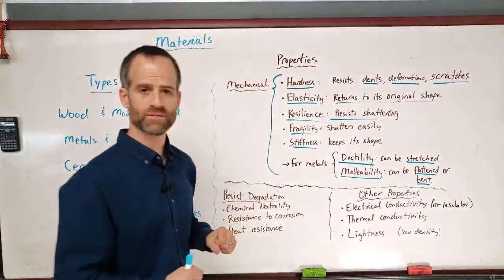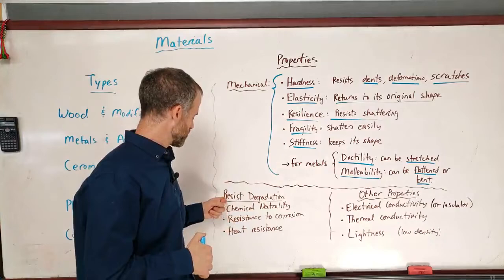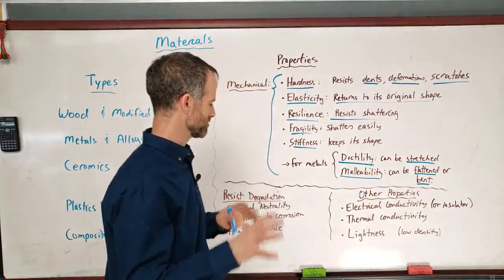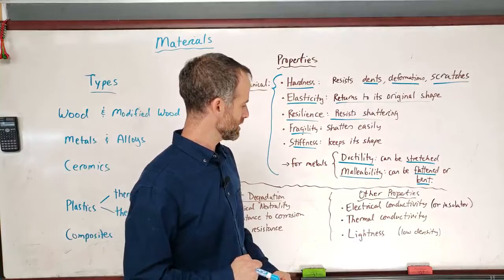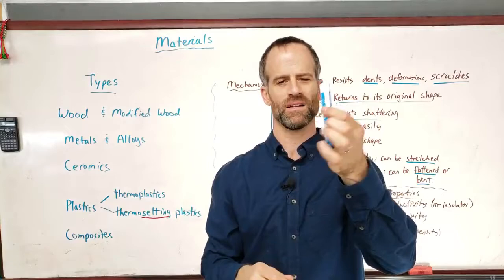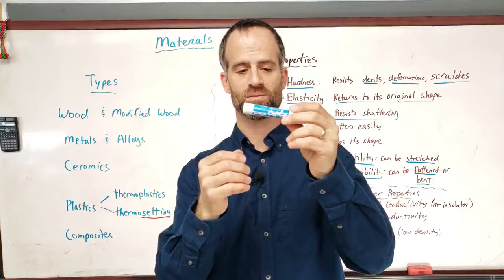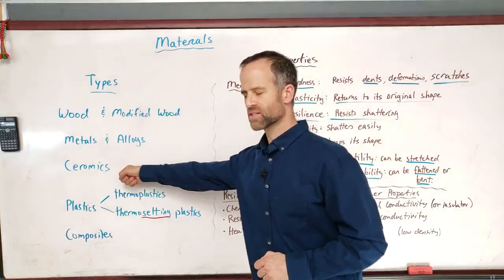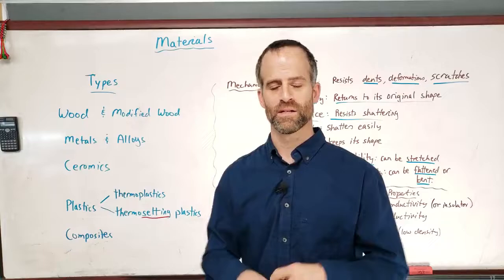Degradation and protection of materials